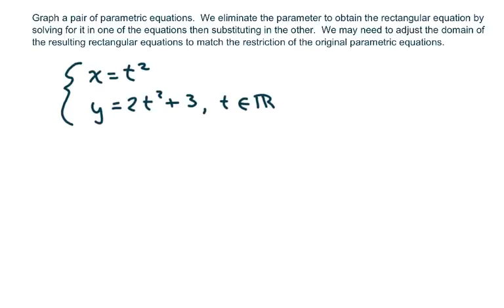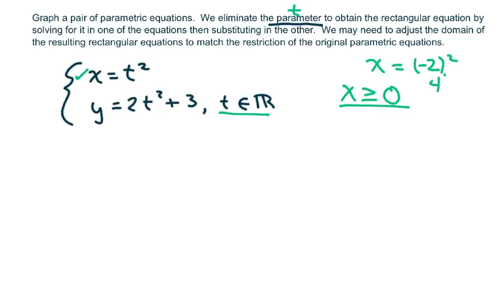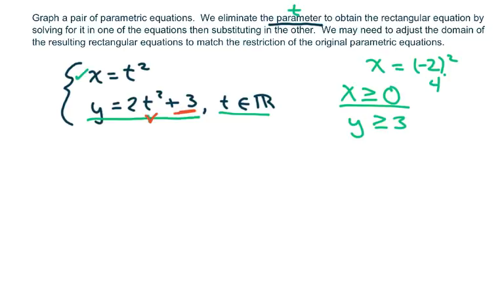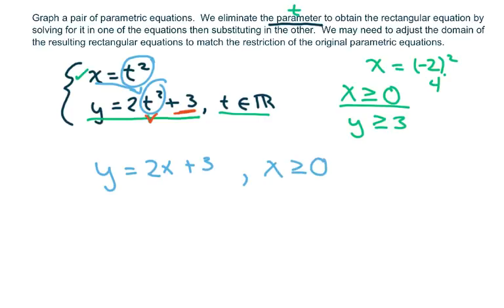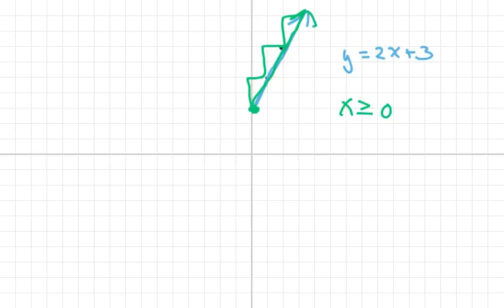Graph a pair of parametric equations. Introduction